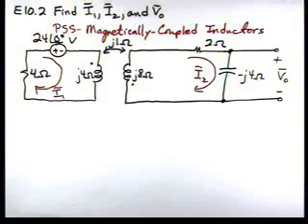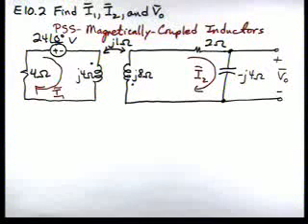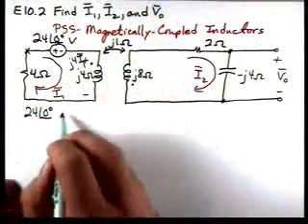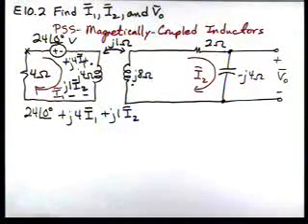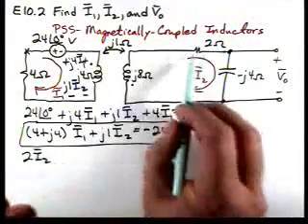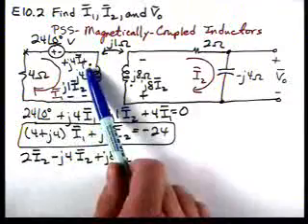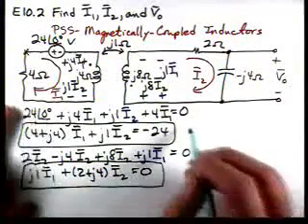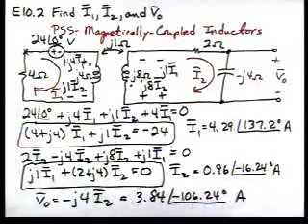e10 2 new